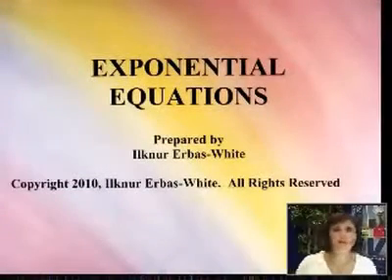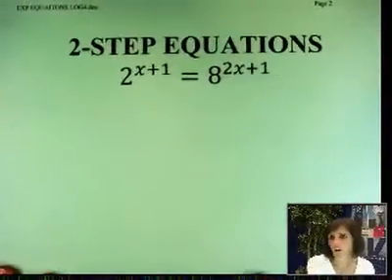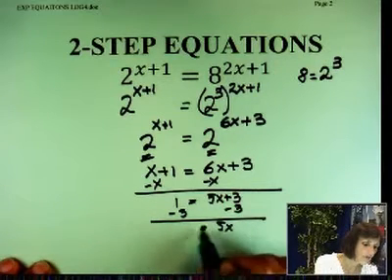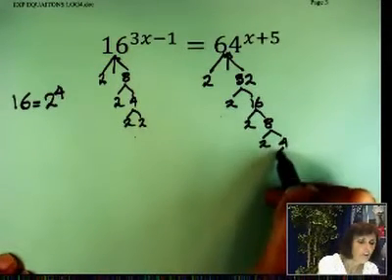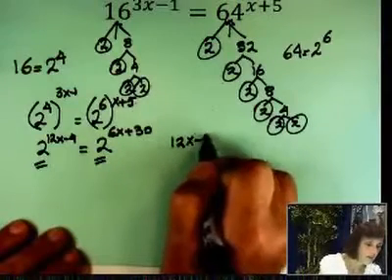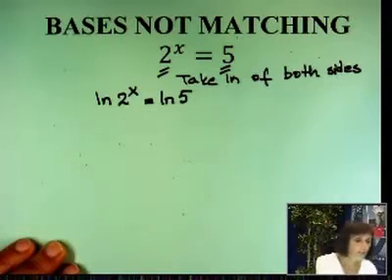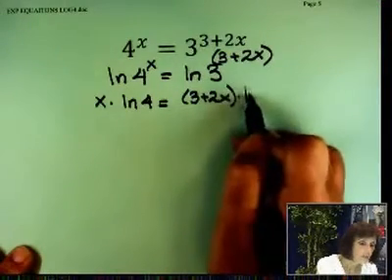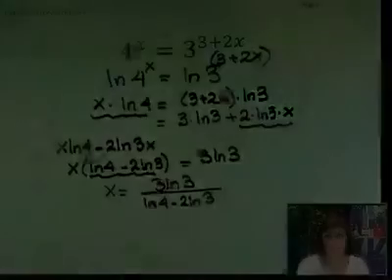C46 College Algebra Solving Exponential Equations